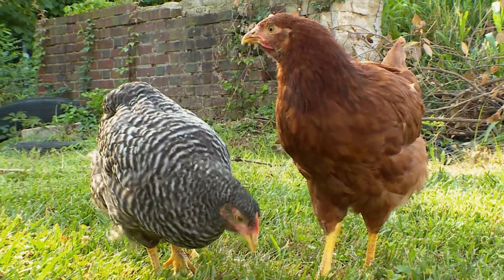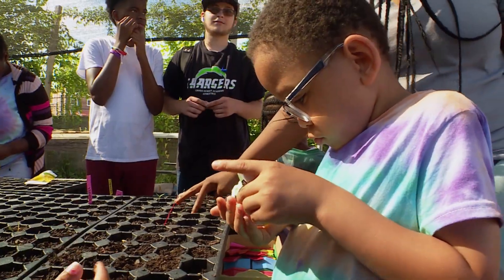The Importance of Agriculture in School | Maryland Farm & Harvest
Class is in session at Green Street Academy in Baltimore, as students learn math and science through agriculture.  With solar panels, green houses, a flock of chickens, and fish tanks, the school’s robust farm program helps teach students new skills and connect them with where their food comes from.